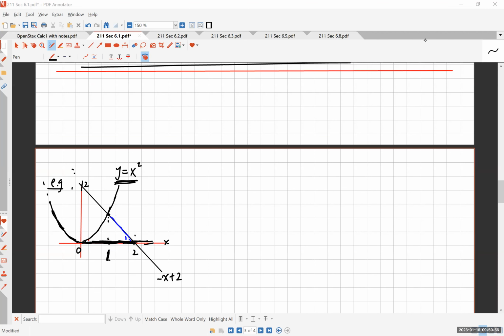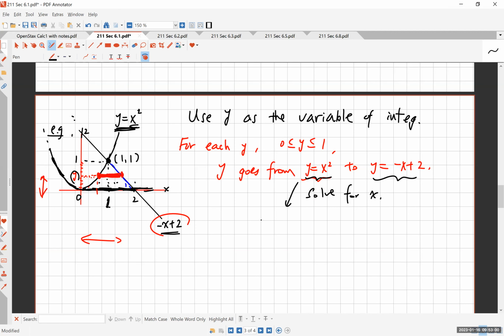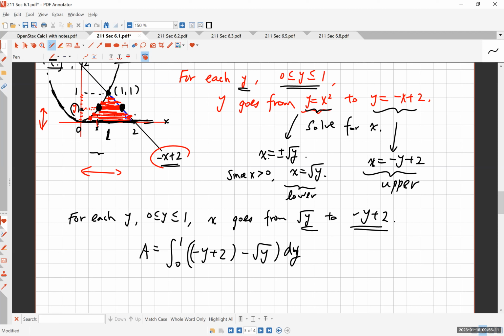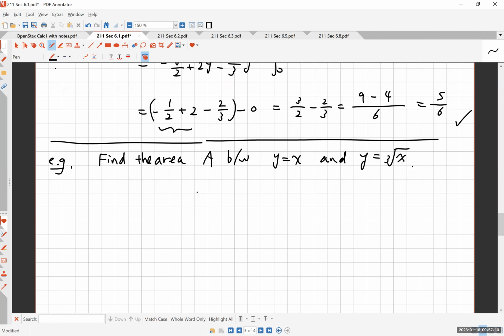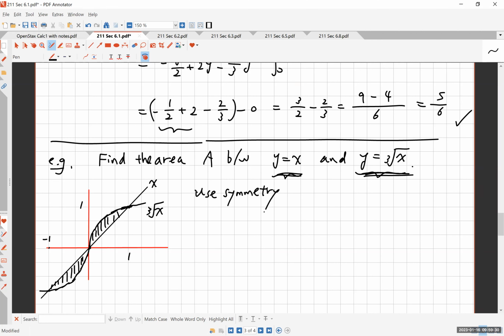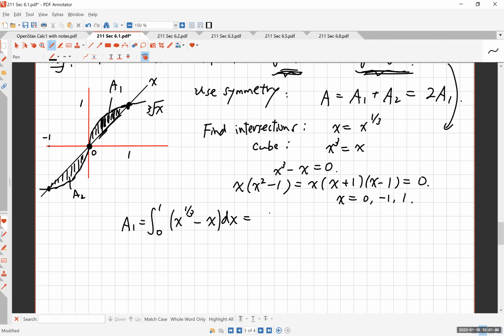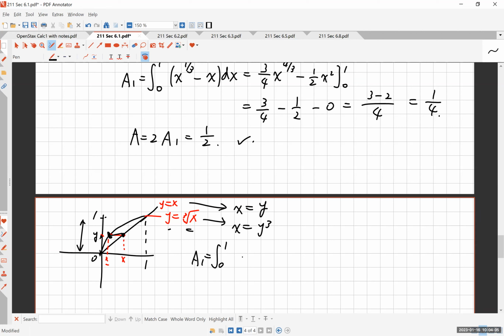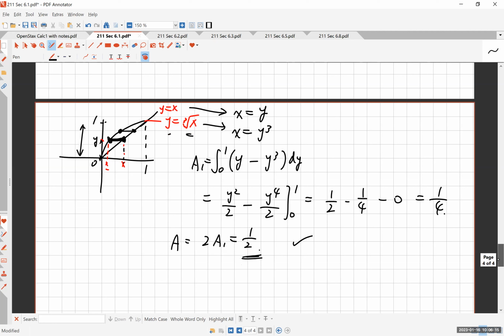6.1. Areas between Curves, Part 3